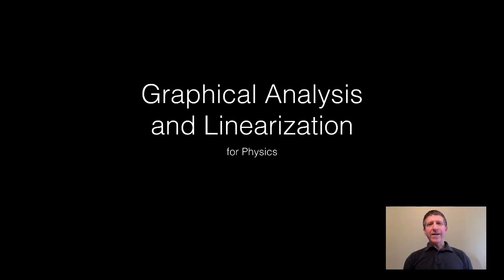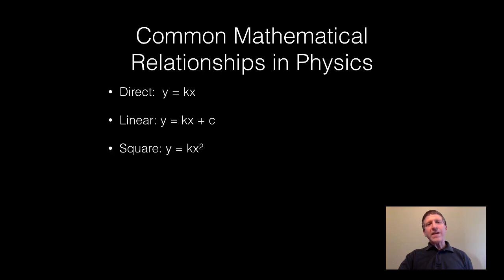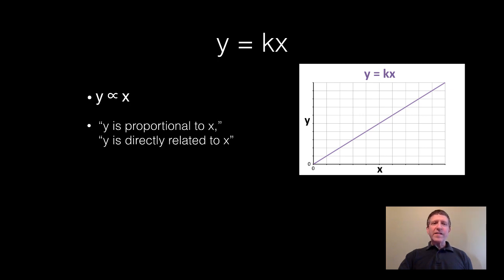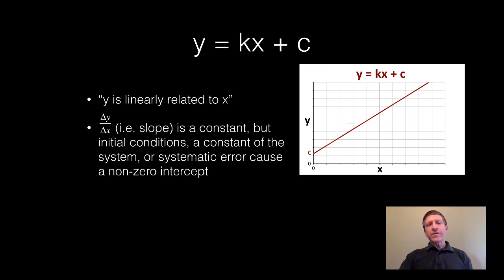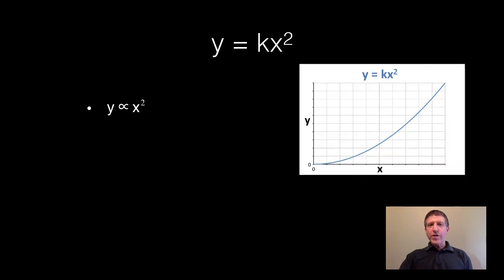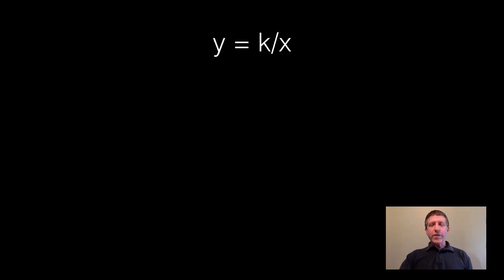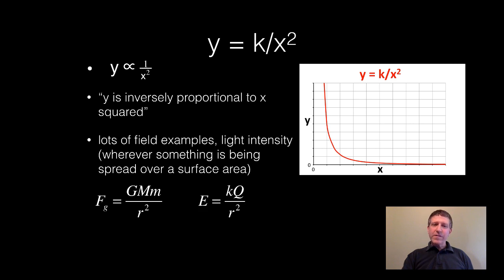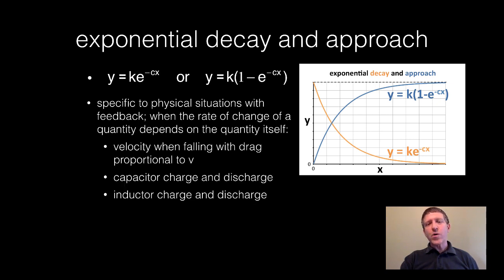Mathematical Relationships In Physics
Brief discussion of the following types of mathematical relationships, commonly found in physics, including direct, linear, square, square root, inverse, inverse square, and exponential decay and approach.